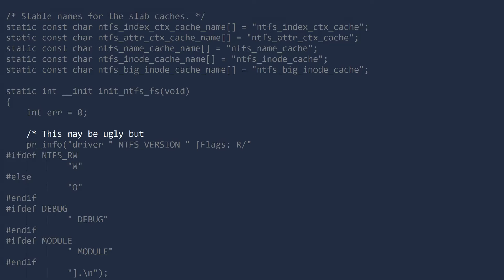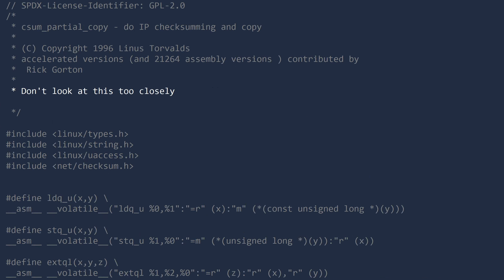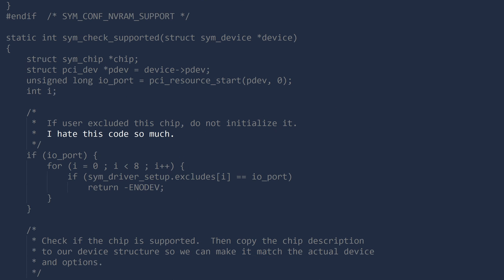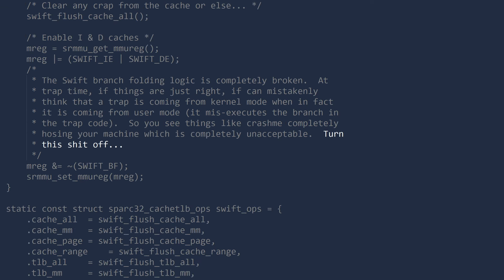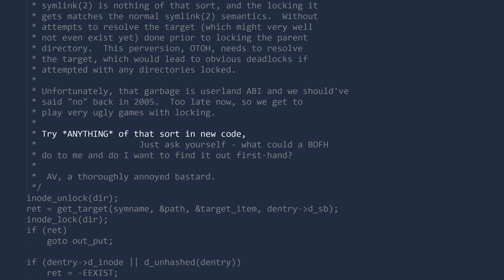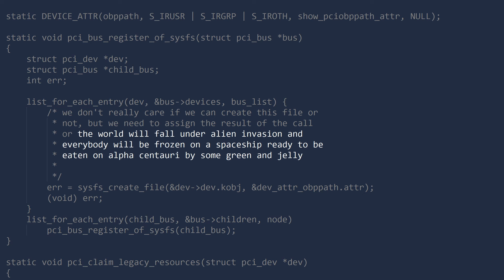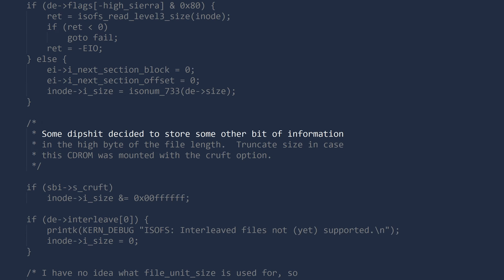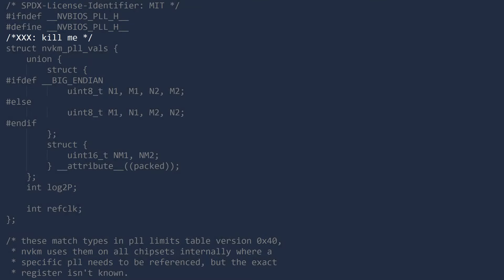Linux programmers losing their MINDs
Alternate title: the rapidly dwindling sanity of linux programmers as expressed through code comments

I'm thinking about making this a series. Let me know if you want that!

Credit to shounic for his original video.